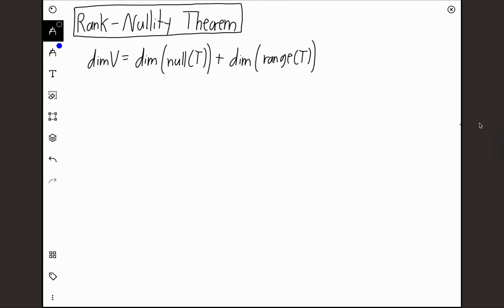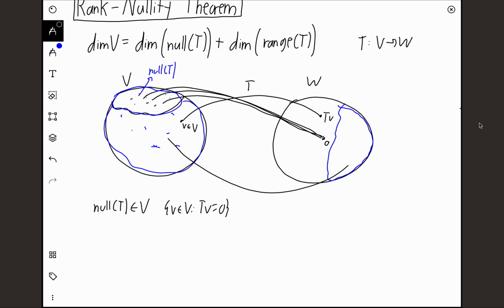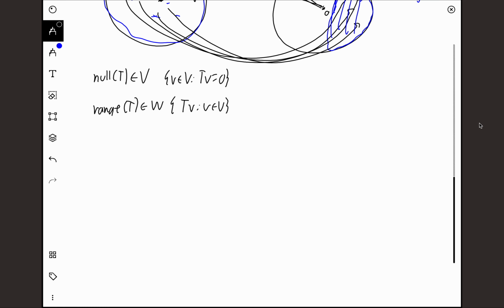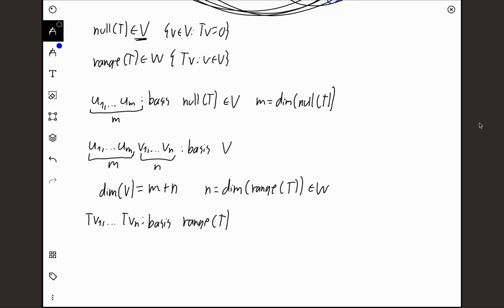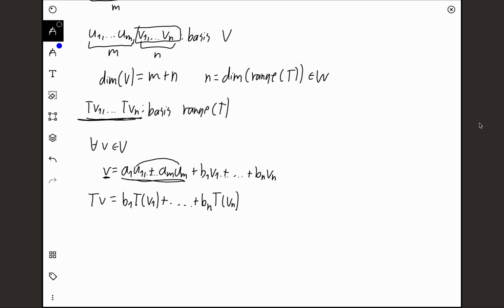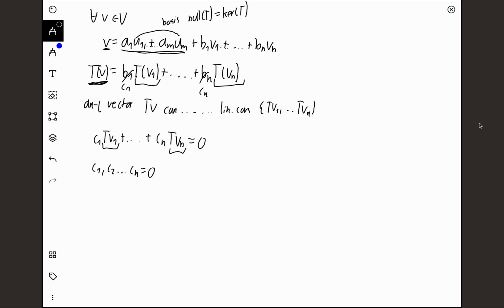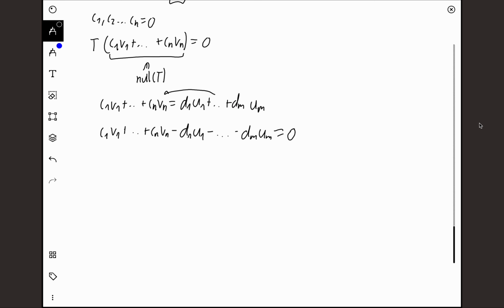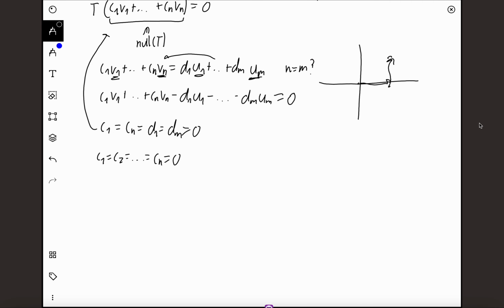Why Rank + Nullity = Dimension (Full Proof)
Proof and intuition for the rank-nullity theorem in linear algebra.